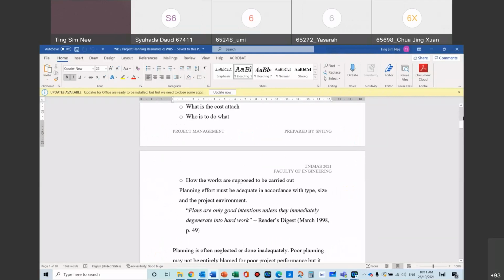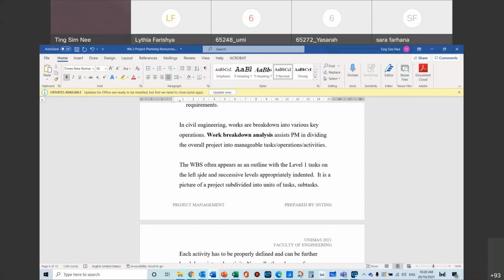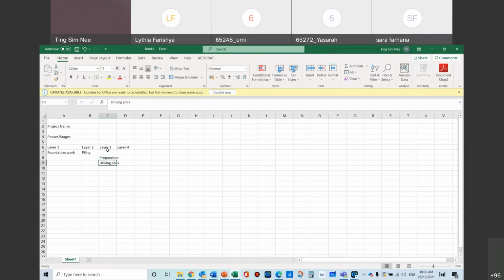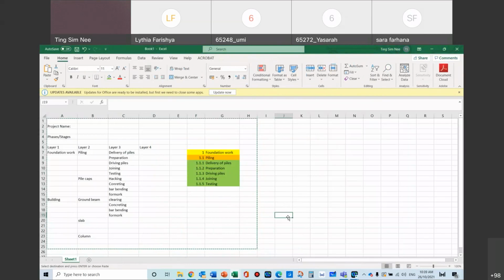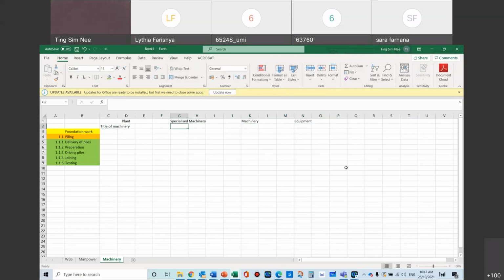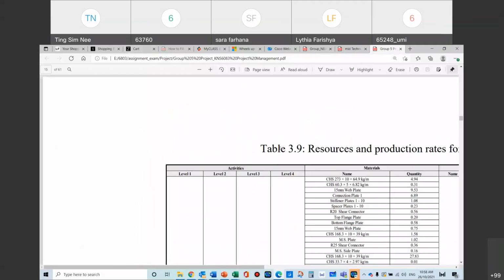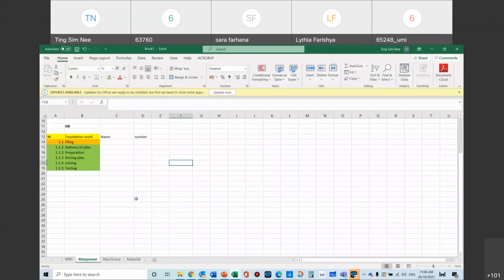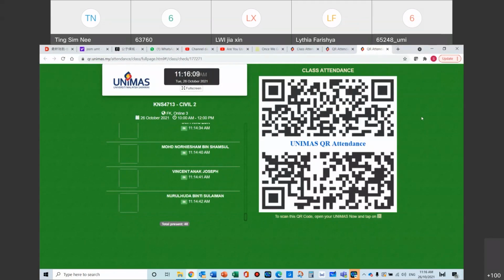KNS 4713 Project Management Tuesday Class 20211026 0211 1